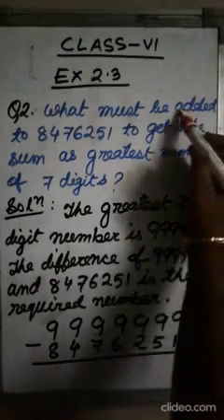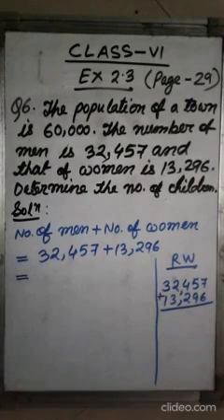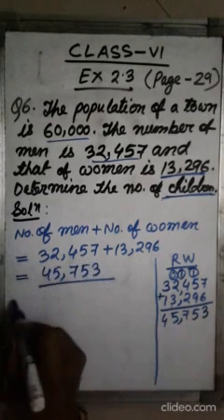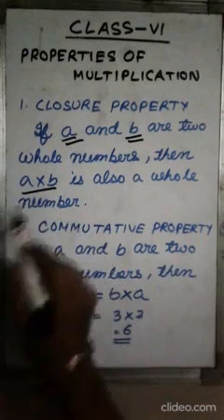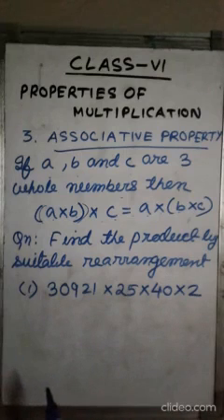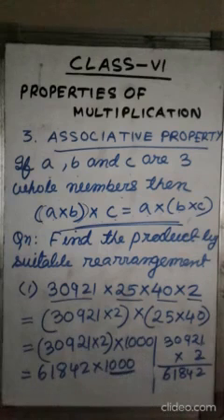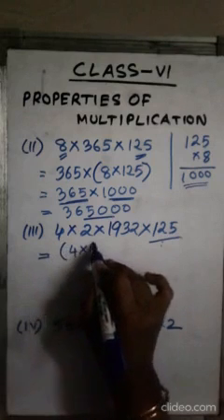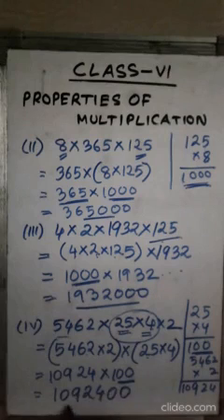Class 6 A&C: Chapter 2 Whole Numbers